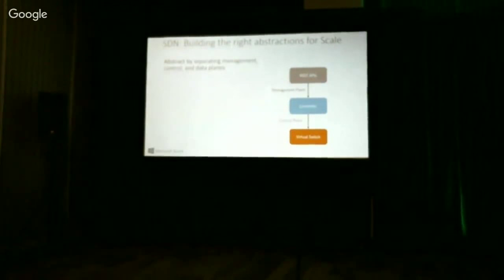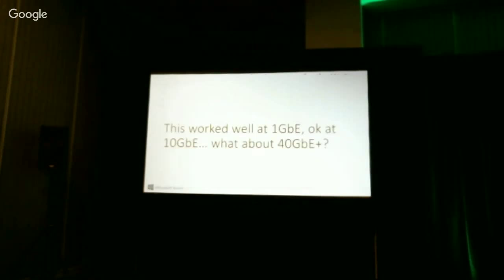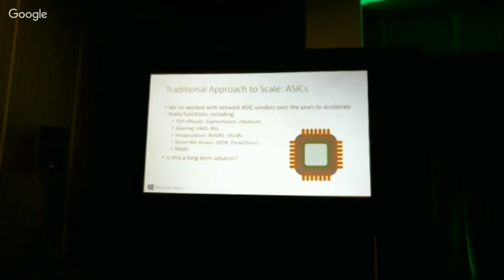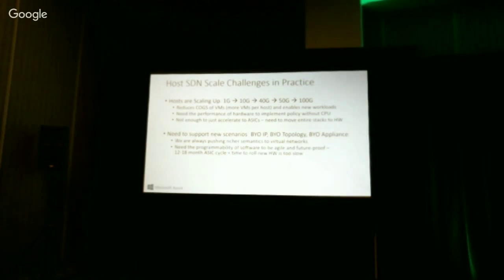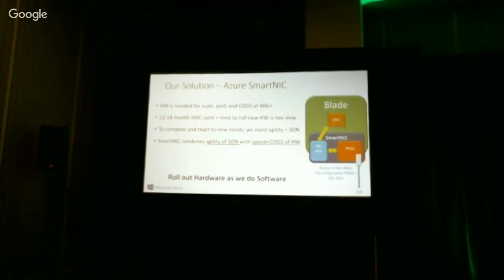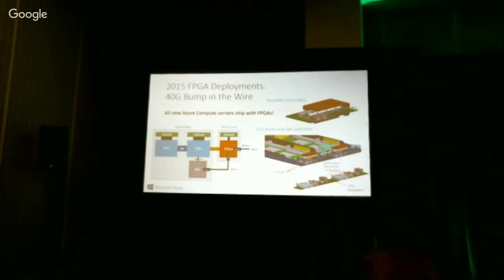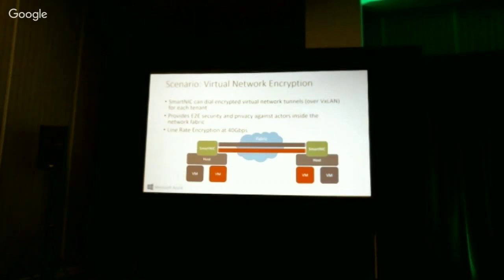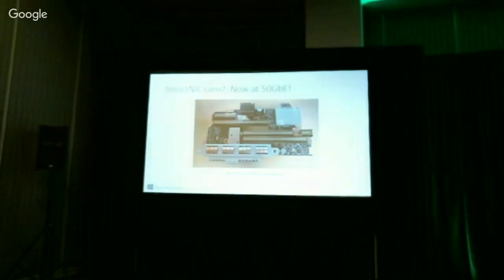SmartNIC: FPGA Innovation in OCS Servers for Microsoft Azure (LL20D - Server)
Microsoft uses field-programmable gate arrays (FPGAs) to improve performance, reduce power consumption, and provide new capabilities in Azure datacenters. We have designed an FPGA board that plugs into Microsoft-designed OCS servers. In this talk we discuss SmartNIC, an application of FPGAs to networking to enhance our NICs with reconfigurable logic for our software defined networking stack, and demonstrate applications of SmartNIC and FPGAs running in Azure.